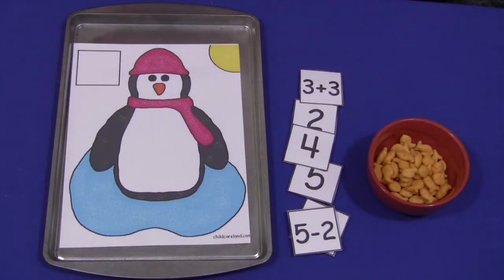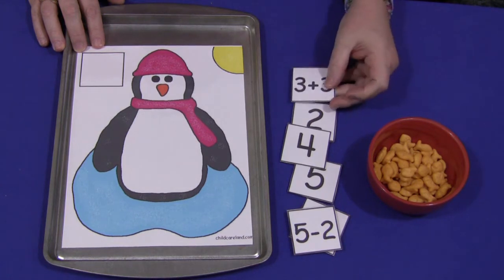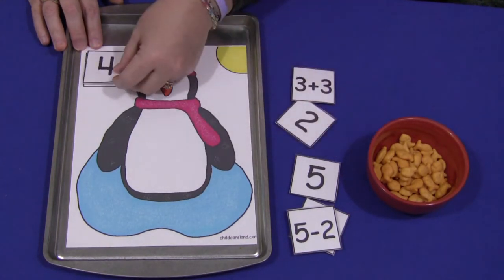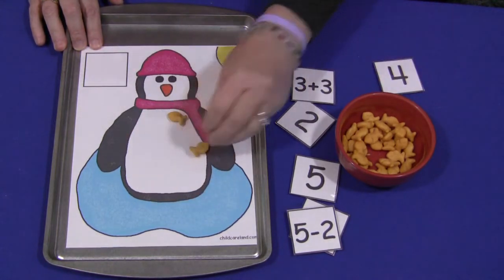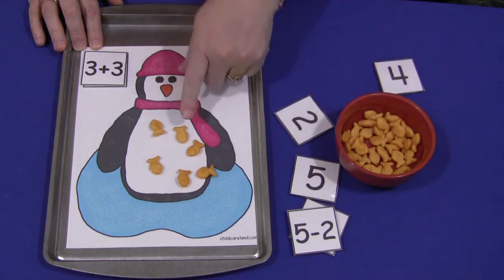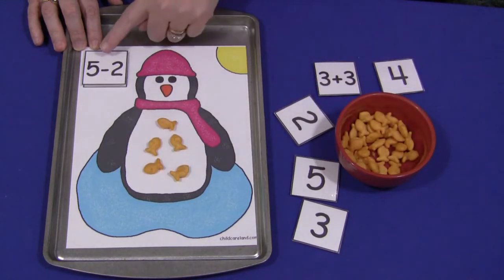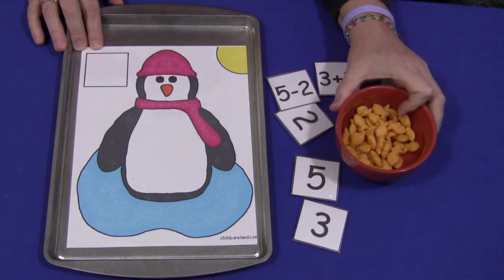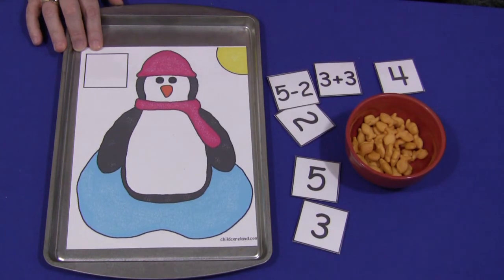Penguin Math Mat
Fun for a math center.